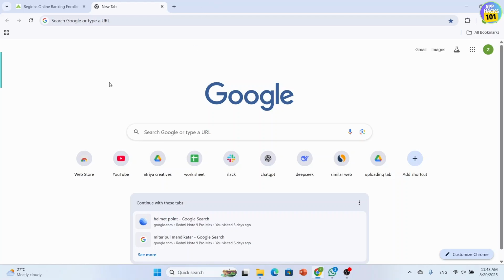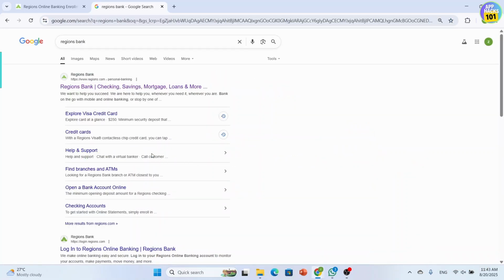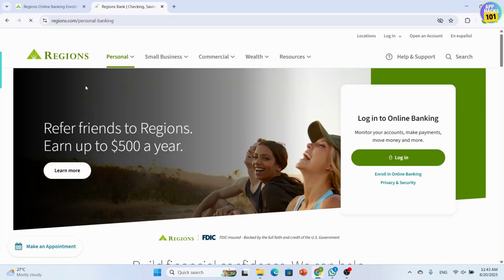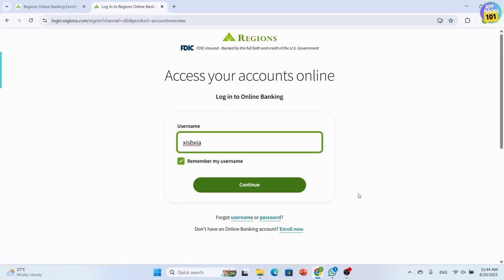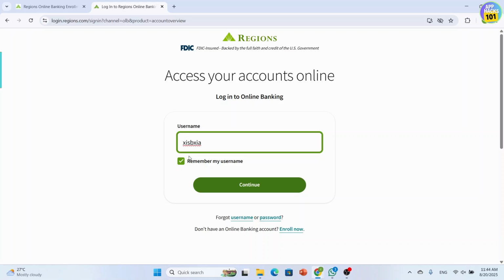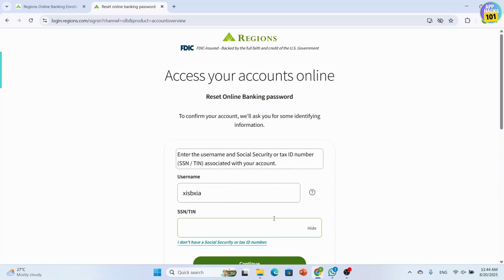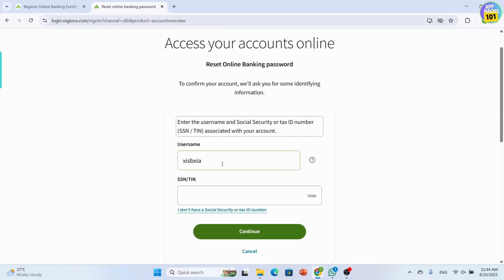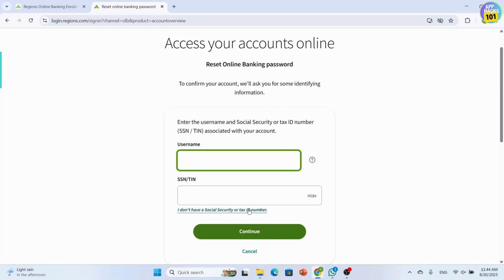How to Reset Your Regions Bank Online Banking Password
Forgot your Regions Bank online banking password? This video will guide you through the steps on how to reset your Regions Bank password quickly and securely. Whether you're asking, "How do I reset my Regions Bank password?" or need help accessing your account online, this tutorial has you covered. Learn the steps to recover and set a new password to get back into your account without any hassle. Watch now to see how you can reset your Regions Bank online banking password today!

Timestamps:
00:00 How to Reset Your Regions Bank Online Banking Password
00:06 How Do I Reset My Regions Bank Password?